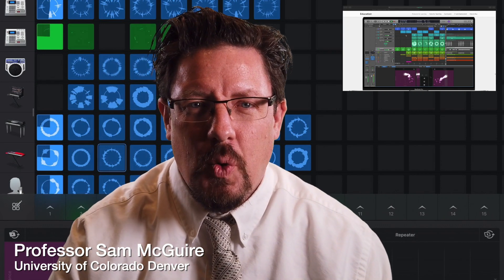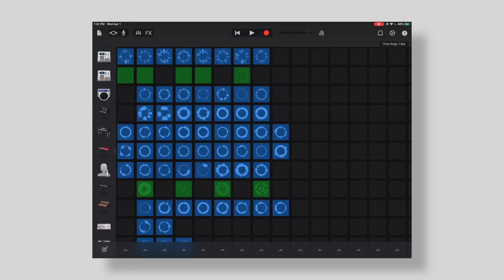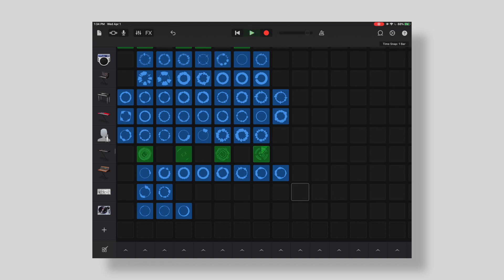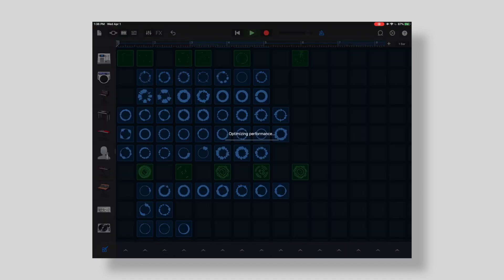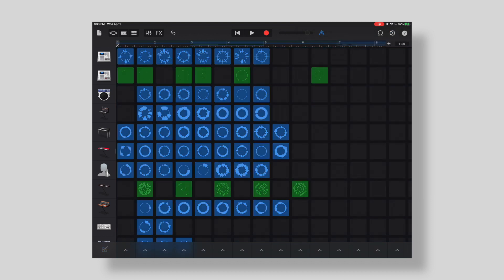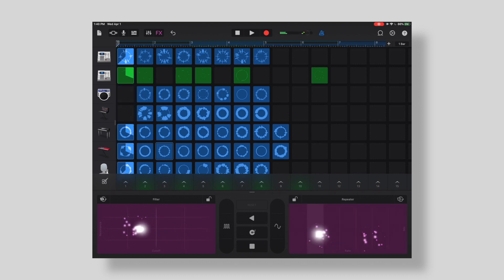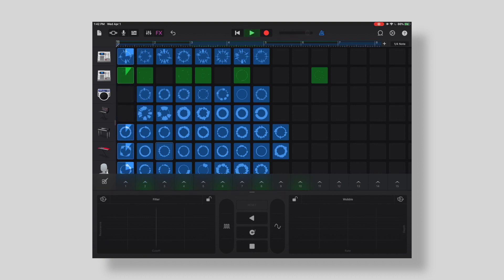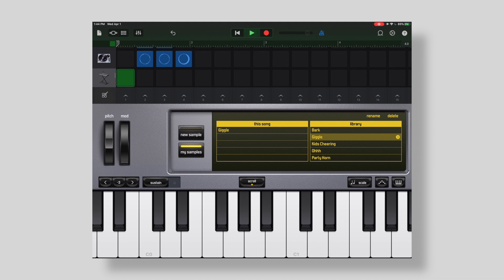Live Loops Coming to Logic Pro 10.5??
I saw the image on Apple's site with my own eyes and not just on another site propagating rumors. It was there 100% and now we are just wondering if/when it will be released AND which other features will be added. In the meantime, here is a video looking at Live Loops in GarageBand iOS.